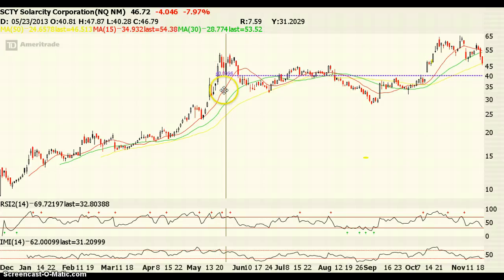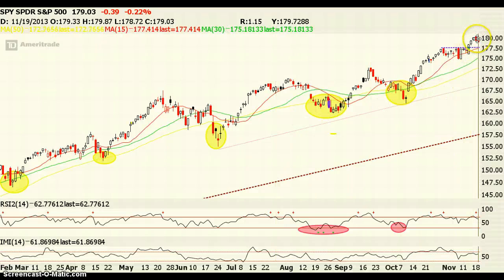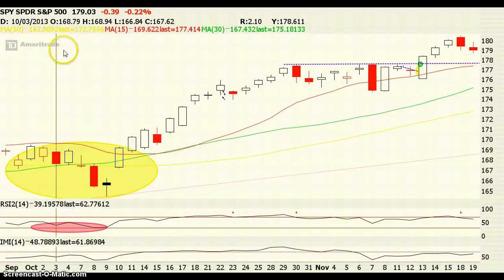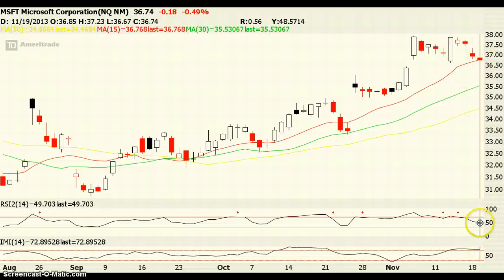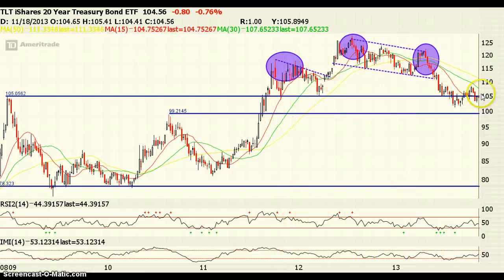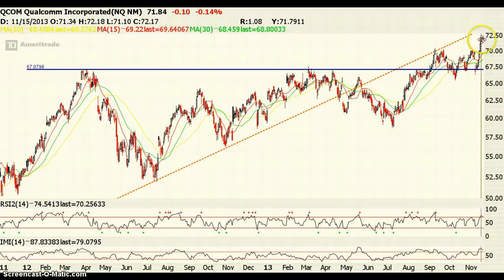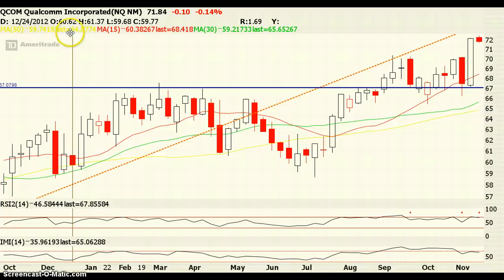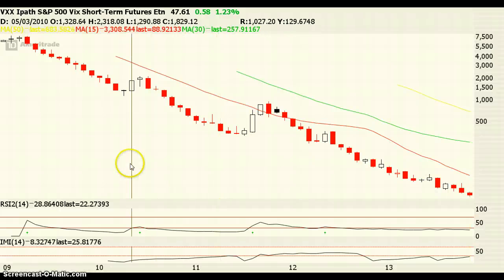UPB Morning Market Video -- Option Millionaires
$SPY, $VXX $SCTY, $AAPl $TLT, $TSLA

Visit Option Millionaires today! Your #1 source for options trading strategies, trading options, stock options trading, stock option plan, and to learn options trading. Become a better options trader starting today.